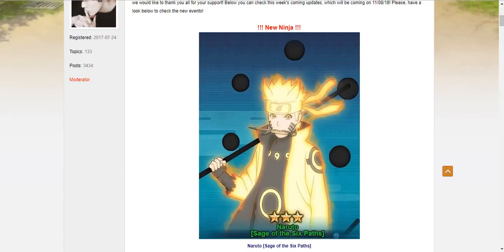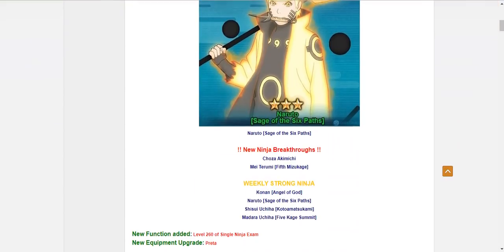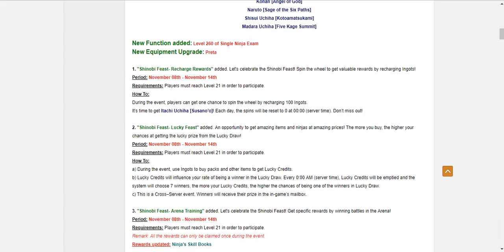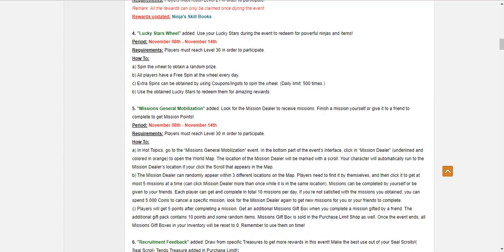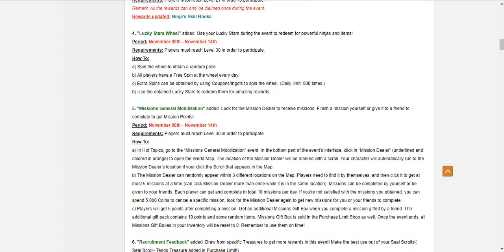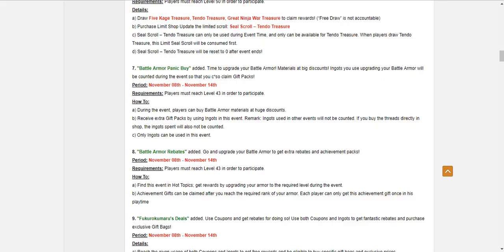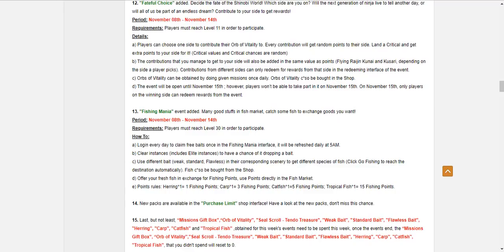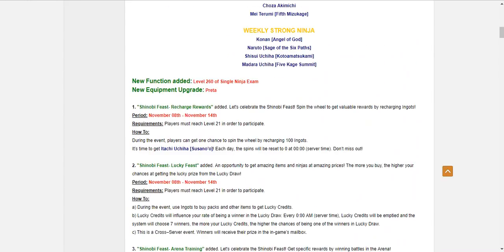Naruto Online - Weekly Events Discussion : 11/8/18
Just putting out my opinions on this week's events.

Might do more of these seeing not much happens on wednesdays.